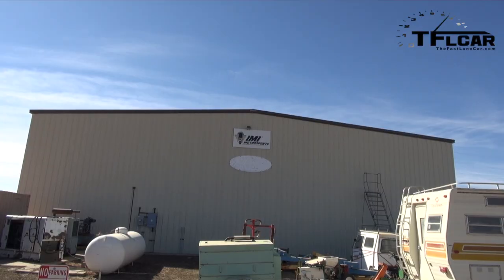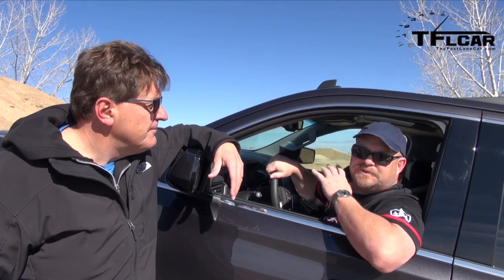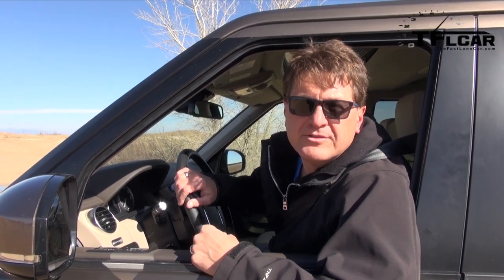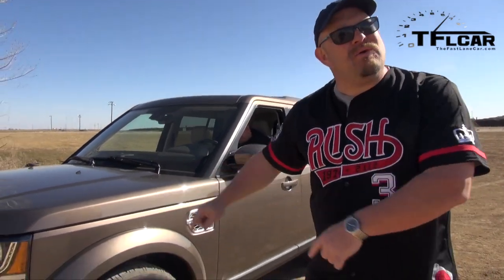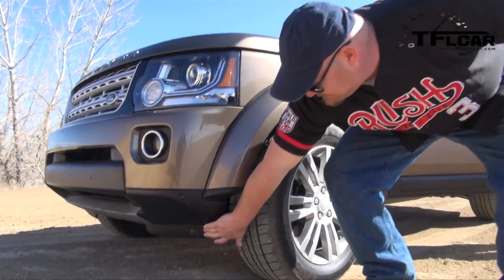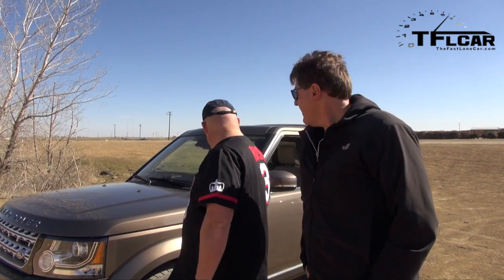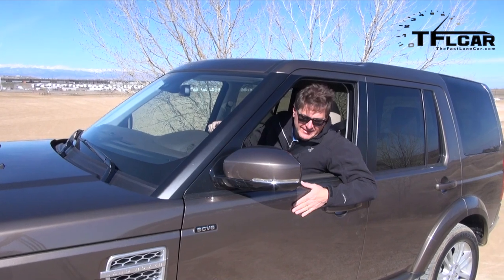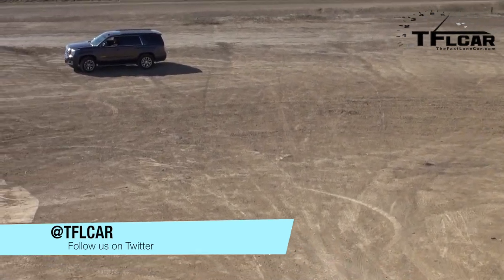2015 GMC Yukon vs Land Rover LR4 Approach Angle Mashup Review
) The 2015 GMC Yukon and the new Land Rover LR4 are both off-road worthy can seven passenger people haulers. But that's about where the similarities end. In another accurate, fun and informative TFLcar Mashup Review Nathan and Roman take drive both vehicles up a steep hill to demonstrate the difference between their approach angles.